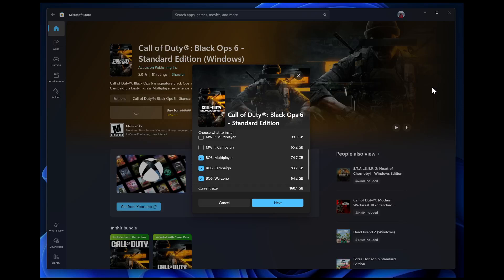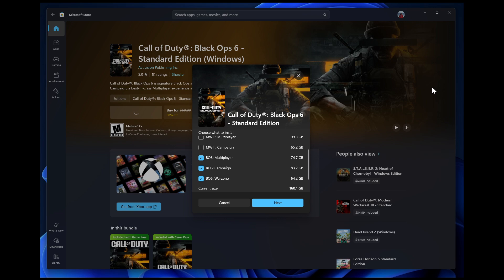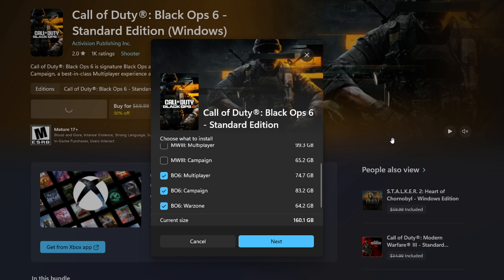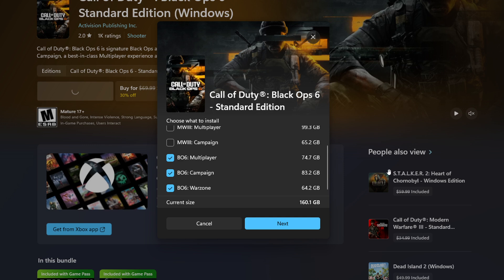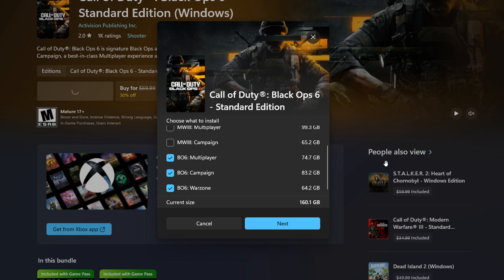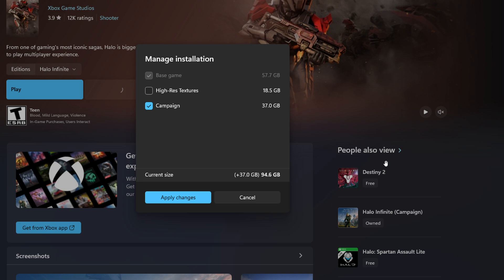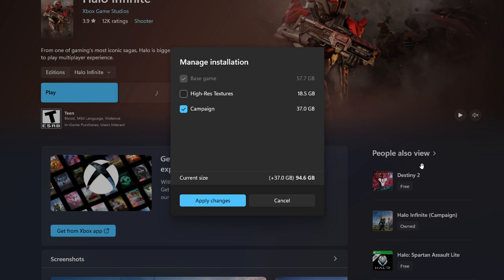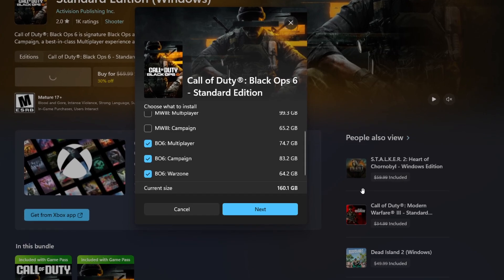Microsoft Store Will Soon Let You Download Only the Components of Games You Need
Microsoft has released a Store Update to Windows Insiders in the Canary and Dev Channels running version 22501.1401.xx and higher of the Microsoft Store and higher, that adds a new capability, letting you install individual components for some games.